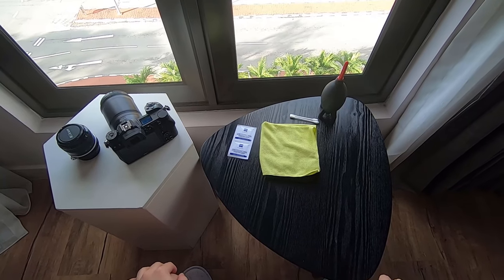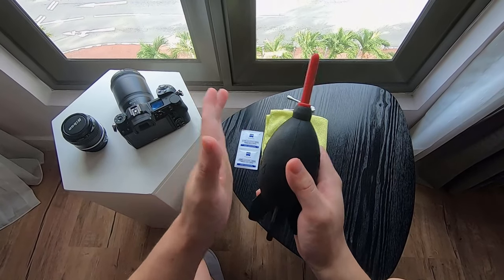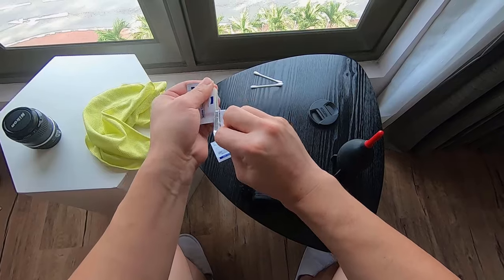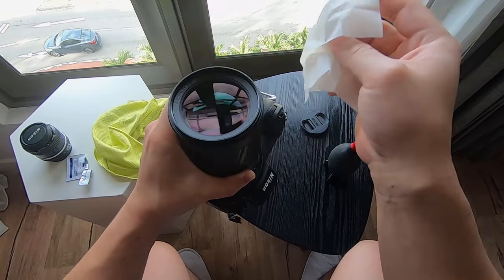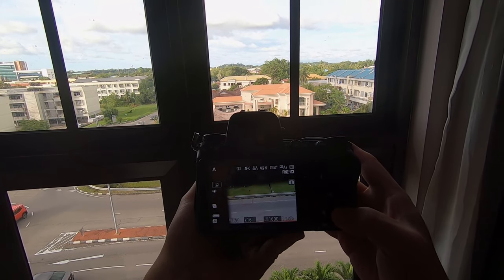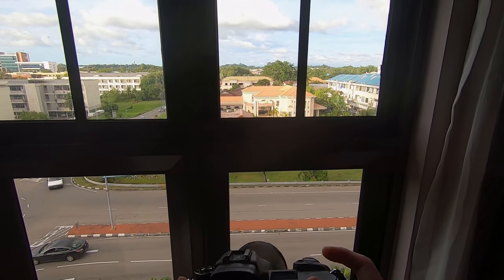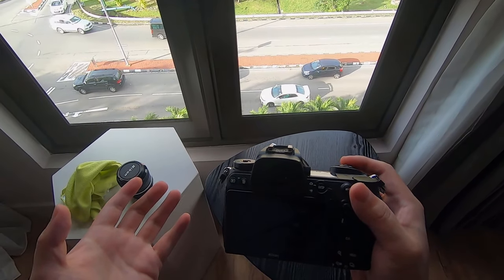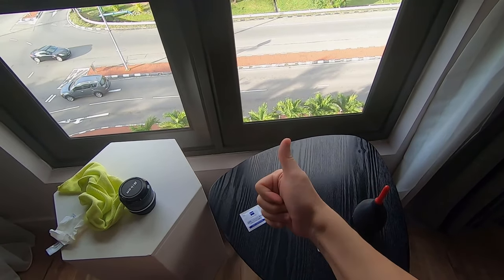Quarantine Vlog Ep8: Camera cleaning time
I miss my weekly routine of cleaning house and car. Since i am having the time. I just clean my camera and share with you some tips on what product i use to ensure the camera is always in good condition